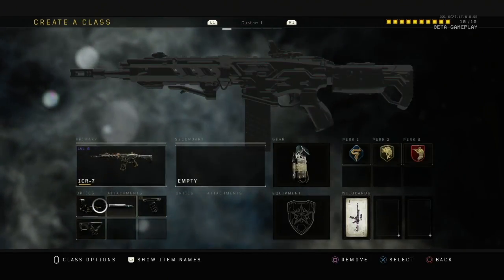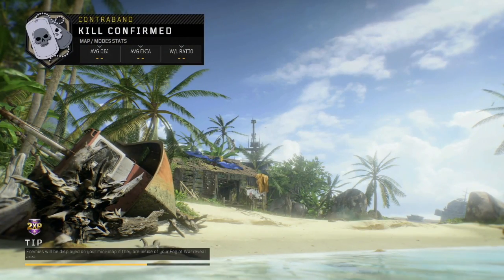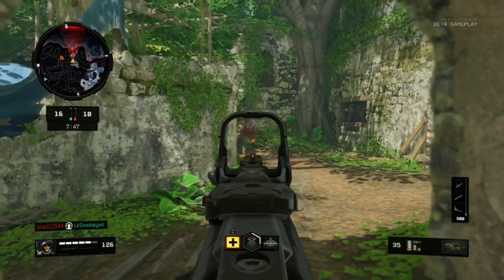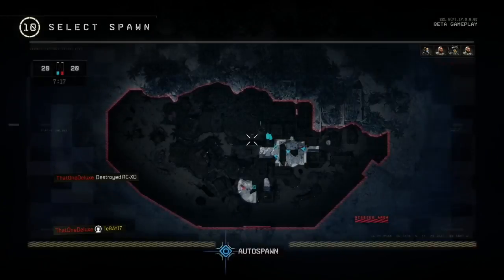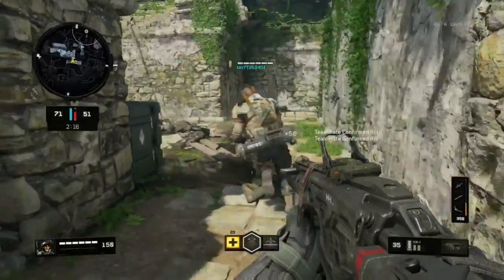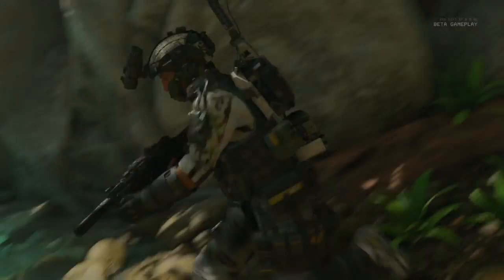BO4 BETA!!!! KILL CONFIRMED|GAMEPLAY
What's up everyone thank you for stopping by the channel and today we got some more BO4 BETA GAMEPLAY. But this time it will be some BO4 BETA KILL CONFIRMED GAMEPLAY yes I switched it up. I go 18-7 with ICR-7 assault rifle which is a very smooth gun and I also have my starter class set up to see as well feel free to use it.

LOOKING TO GET 25-30 LIKES I WILL TRULY APPRECIATE IT. ALSO IF YOU COULD TAKE THE TIME TO HIT THAT THUMBS UP BUTTON SUBSCRIBE TO THE CHANNEL AND HIT THE NOTIFICATION BELL SO YOU CAN SEE ALL MY VIDEOS AS I POST THEM I WOULD TRULY APPRECIATE IT!!!

This is your CERTIFIED GAMER here and saying welcome to the channel of nothing but great gaming. Here you will see a variety of different gameplays like for example LETS PLAYS,FPS, and SPORTS. I TRULY APPRECIATE IT

DEVICES:
 -SCUF CONTROLLER-
 -BLUE SNOWBALL MIC-
-Astro A10 Gaming Headsets-
 -ELGATO HD60 CAPTURE CARD
- PLATFORM: -PS4